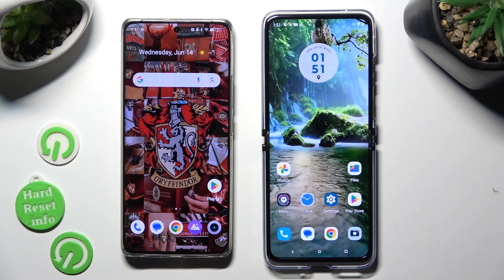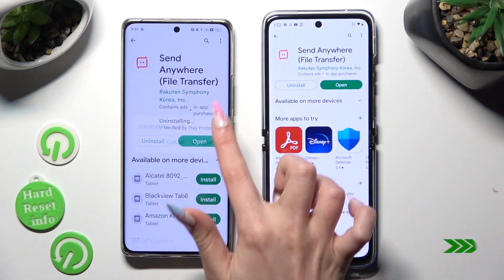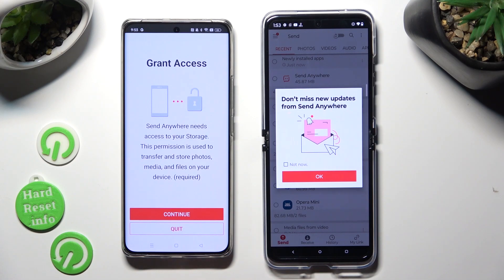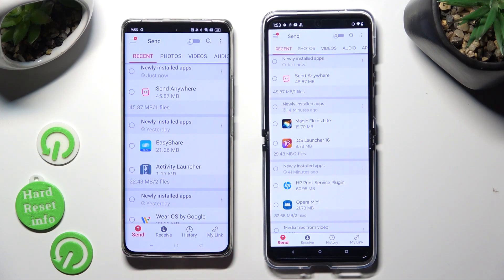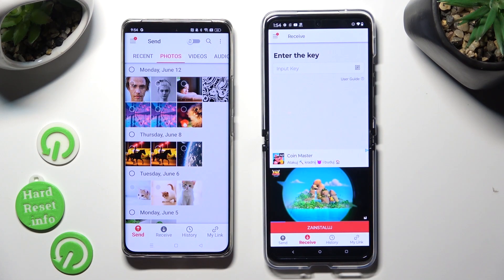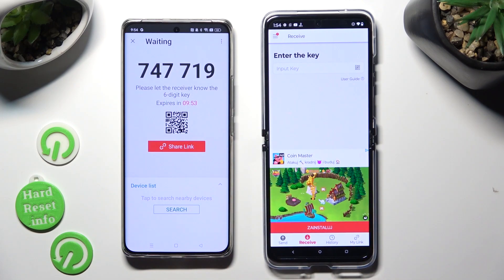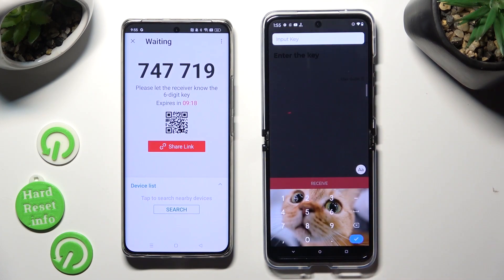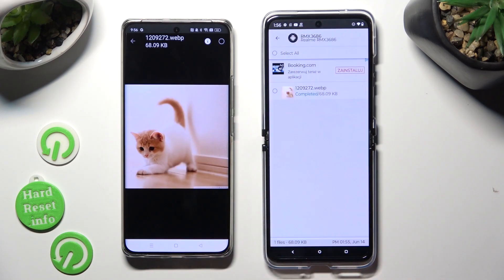How to Transfer files from an Android Device to Motorola Razr 40 Ultra - Send Anywhere App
Find out more about Motorola Razr 40 Ultra:
Welcome, everyone! In this video, we'll show you how to use the Send Anywhere app to easily transfer files from an Android device to your Motorola Razr 40 Ultra. The tutorial will guide you through downloading and installing the app, connecting the two devices, and successfully sending and receiving files. Thank you for staying with us and watching our video tutorial. If you want to know more about your Motorola Razr 40 Ultra, visit our YouTube channel.

How to use Send Anywhere app on Motorola Razr 40 Ultra? How to transfer files between an Android Device and a Motorola Razr 40 Ultra? How to send files to Motorola Razr 40 Ultra?